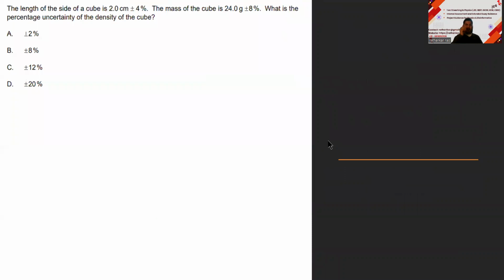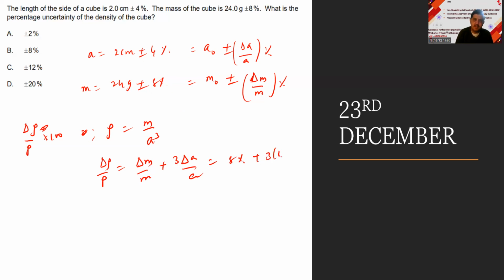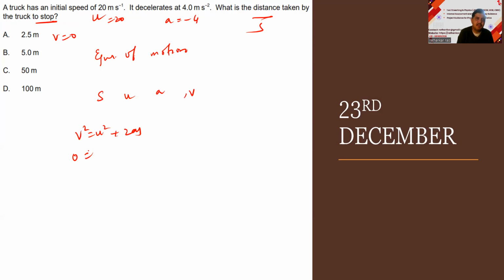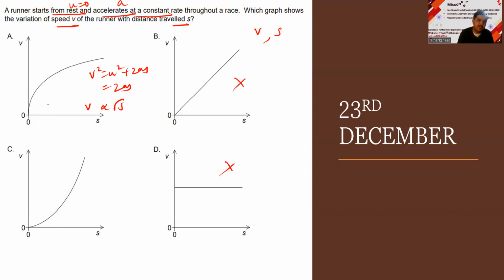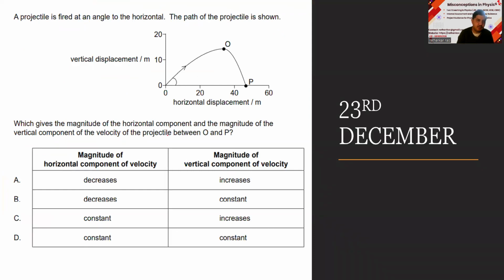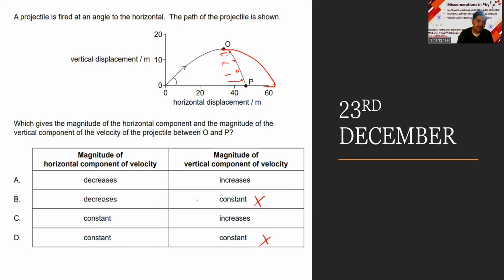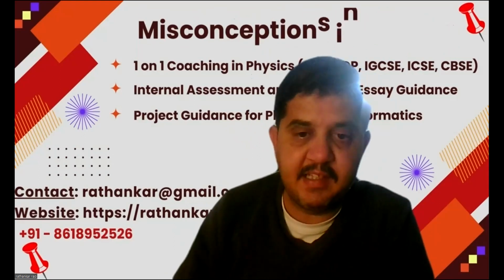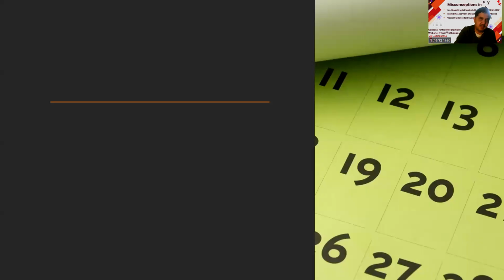HW11SOL: 23rd Dec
Dear students

This video is the solution for the Eleventh video (HW11: 22 nd DEC ) , that I had posted yesterday. Watch this video and rectify the errors in the concepts that you faced while attempting the MCQs

Cheers! Links

1. IB Physics Hub

2. My Linkedin Profile

3. My Facebook Profile

4. My Instagram Profile